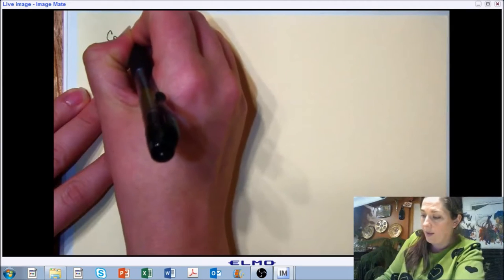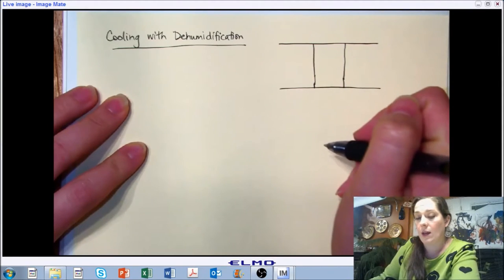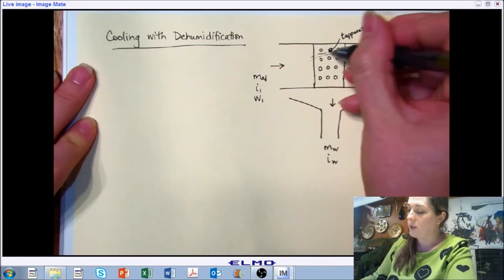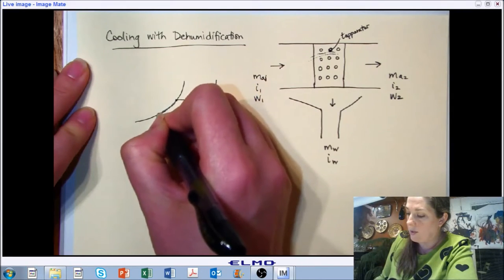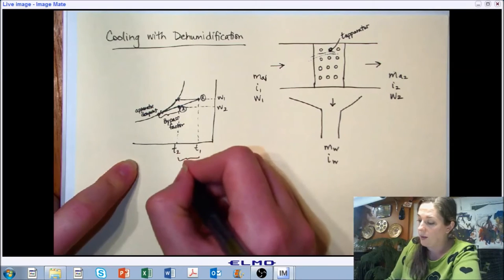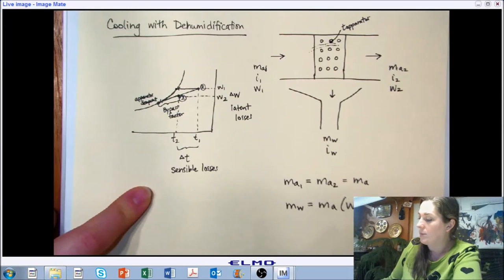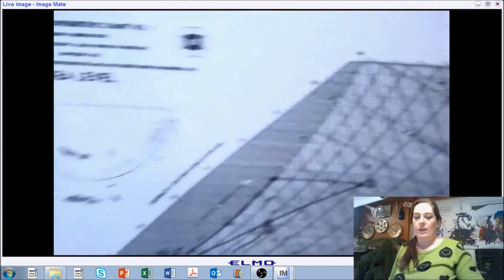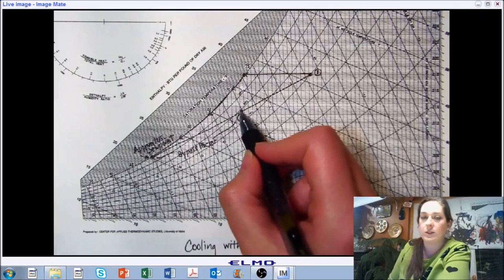LECTURE 3 (PART F): Psychrometric Processes - Cooling with Dehumidification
Psychrometrics (Chapter 3)